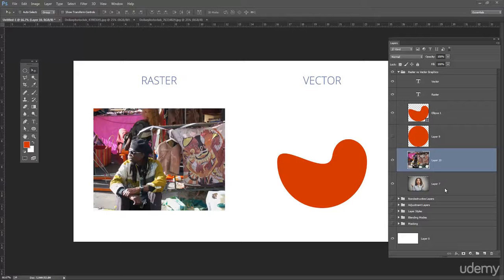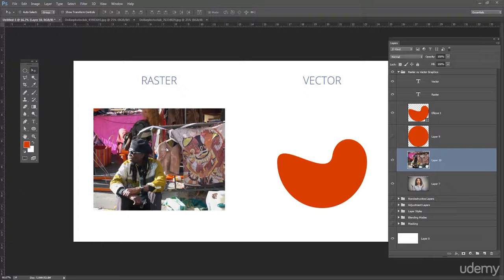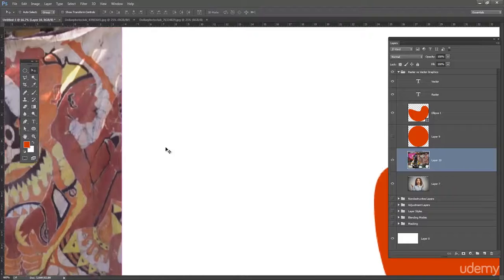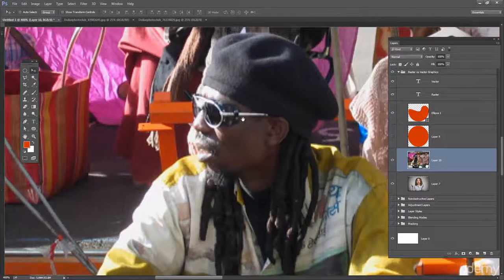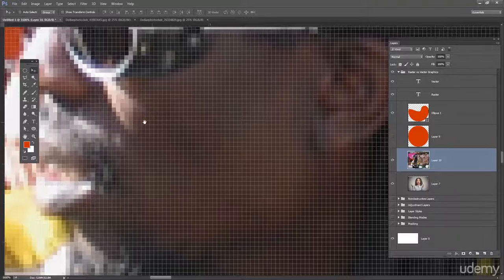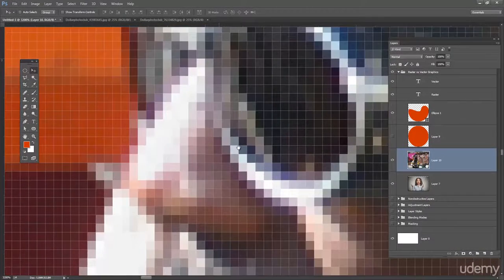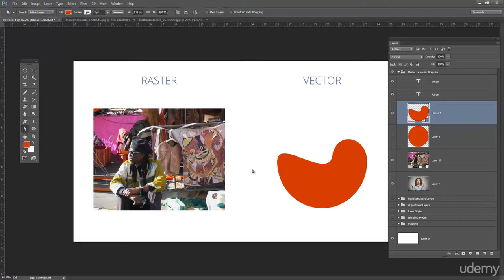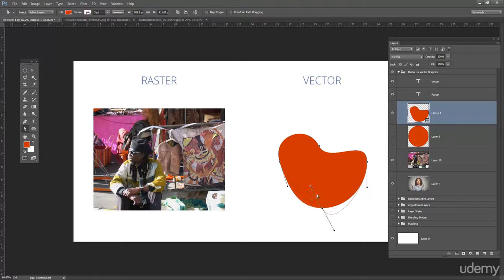011 Raster Pixels vs Vector Shape Graphics